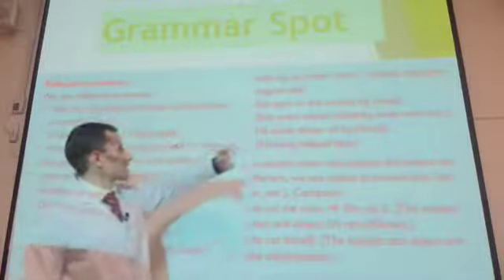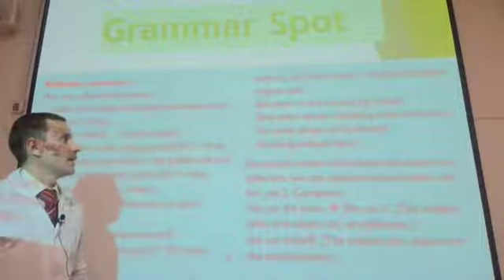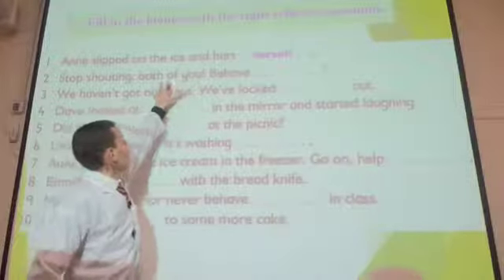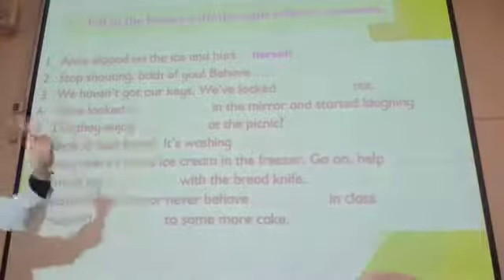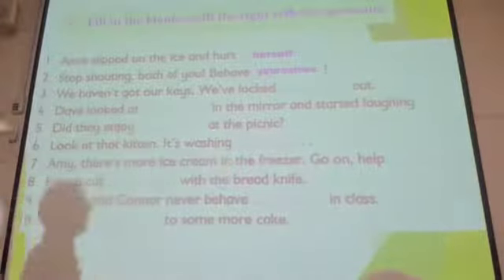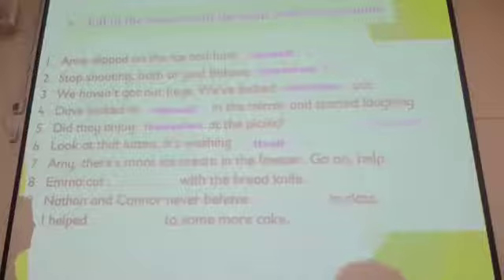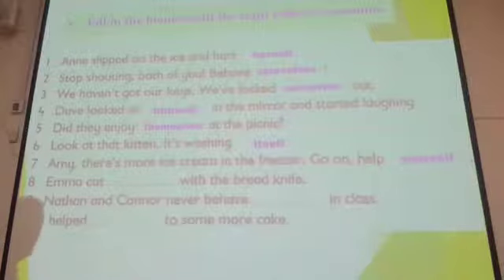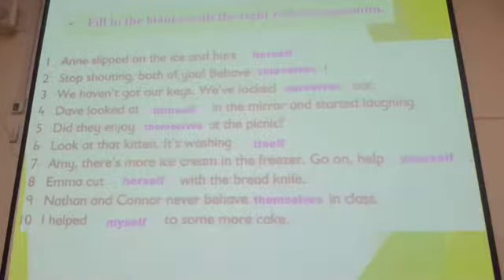Anglais B1 Reflexive pronouns